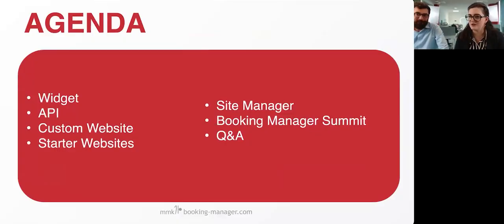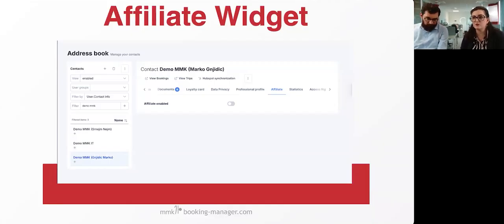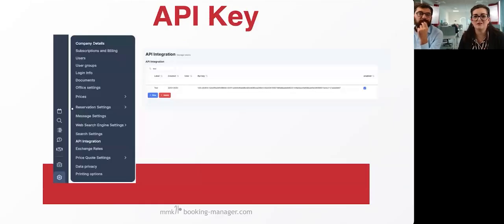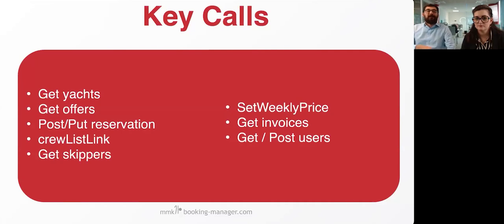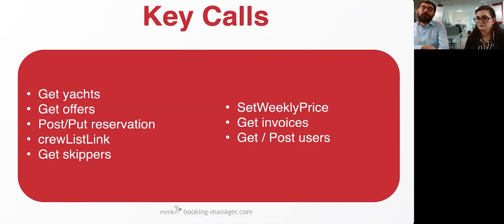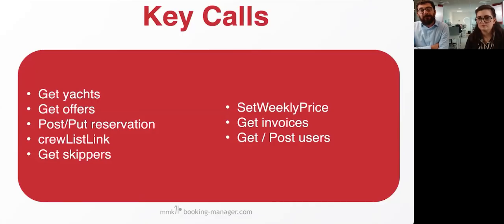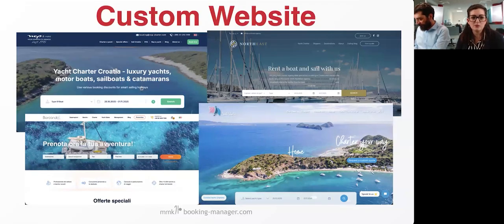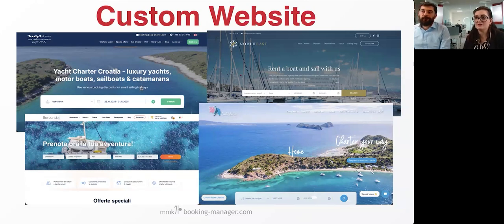6. Booking Manager Academy - October 23rd - Your Business Online: API, Widget & Websites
Watch the latest edition of the Booking Manager Academy Online Event –  Your Business Online: API, Widget & Websites held on October 23rd at 11:00 AM (CET)!
Discover how to unlock the full potential of your online business by integrating the right digital tools into your workflow.

TIMECODE:
00:00 INTRO
00:23 TOPIC
01:40 AGENDA
01:44 BOOKING MANAGER WIDGET
06:17 BOOKING MANAGER API
09:40 KEY CALLS
22:39 Q&A
32:44 CUSTOM WEBSITE
34:40 STARTER WEBSITE
36:19 SITE MANAGER
37:10 Q&A
40:15 BOOKING MANAGER SUMMIT
41:17 GIVEAWAY
42:04 OUTRO AND Q&A